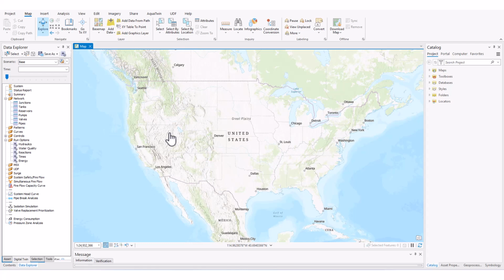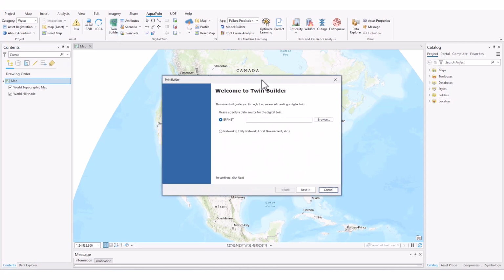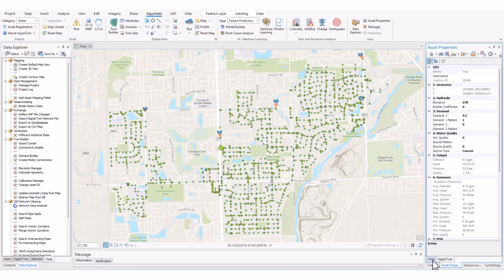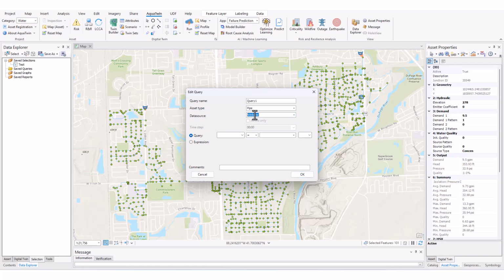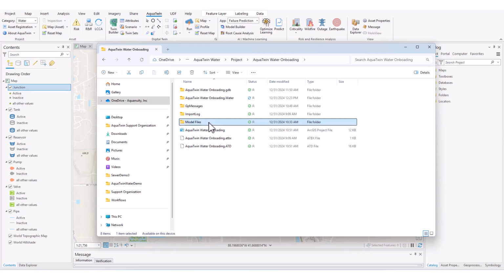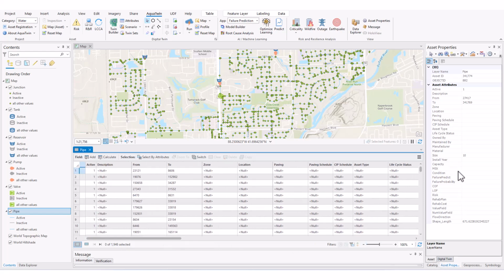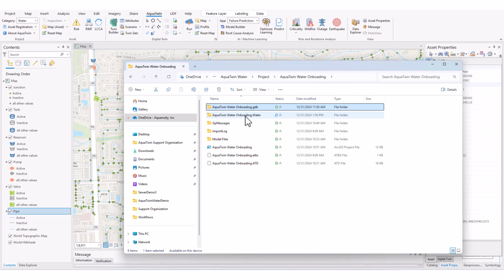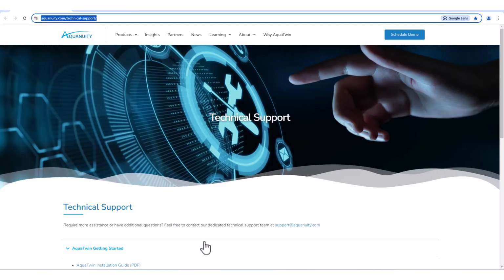AquaTwin Water Onboarding